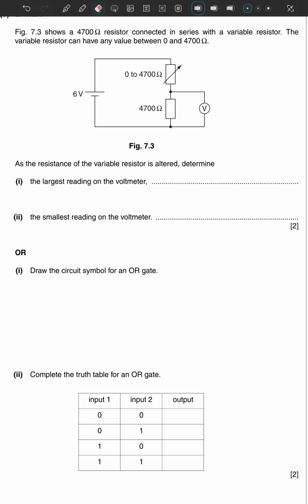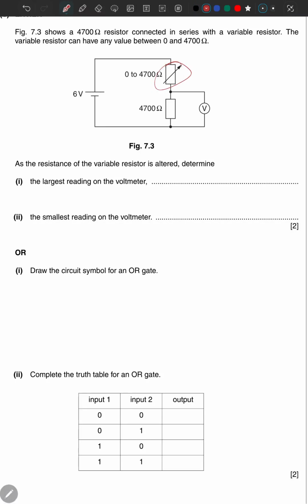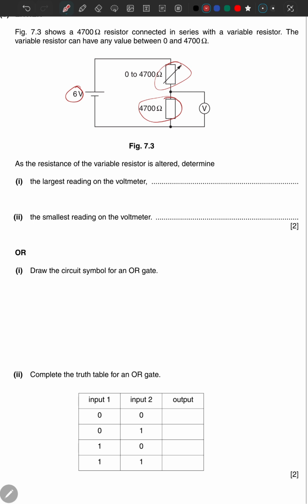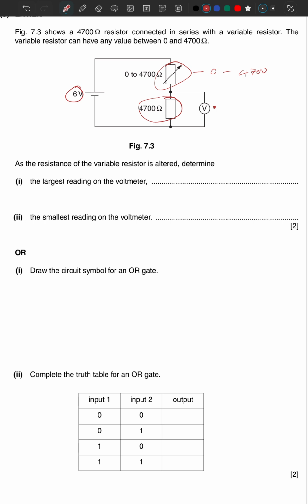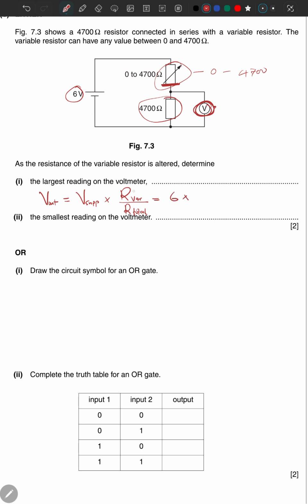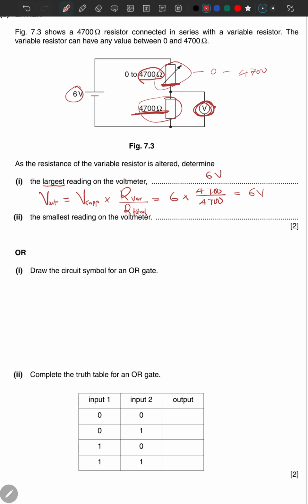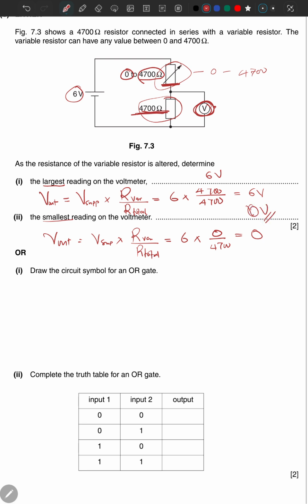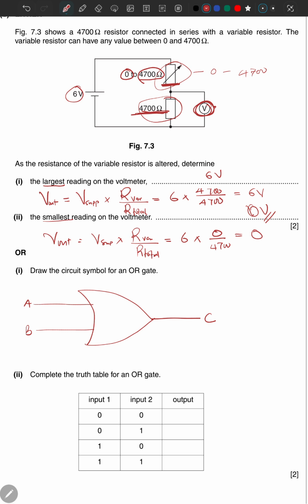Potential Dividers Exam Question Explained | Cambridge IGCSE Physics and Pure ECZ Physics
Learn Potential Dividers step by step for Cambridge IGCSE Physics. Understand how to calculate voltage across resistors, solve circuit problems, and answer past paper questions with confidence.

Perfect for IGCSE, O Level, and GCE students preparing for exams.